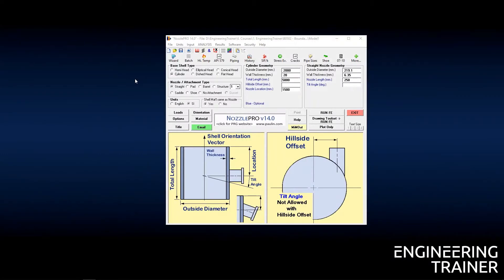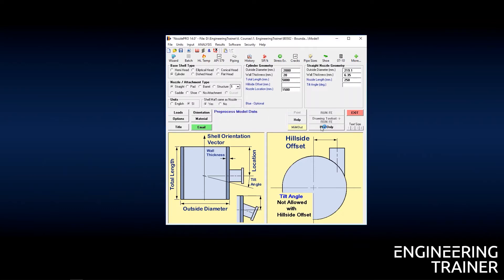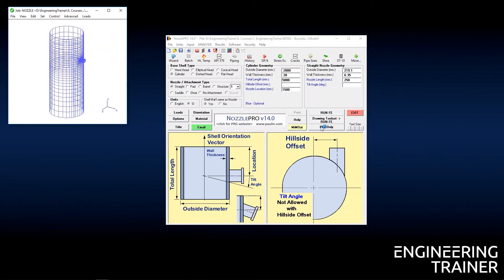Boundary Conditions in NozzlePRO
EngineeringTrainer.com develops, hosts and markets professional online training products for engineers and companies worldwide. Together with Subject Matter Experts, we build a digital training centre that provides online training through self-learning, online interactive sessions and blended learning.

Say goodbye to slow learning curves and boring courses.